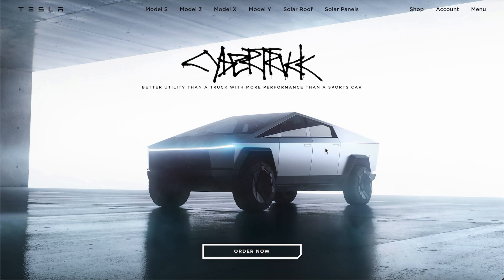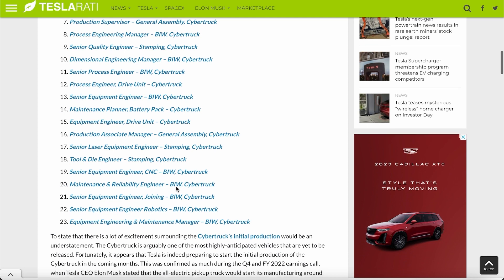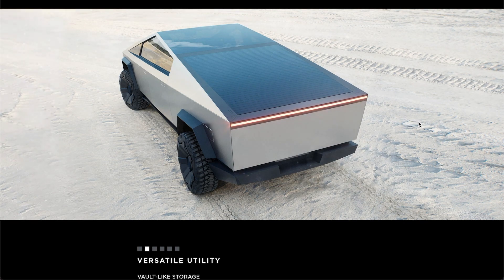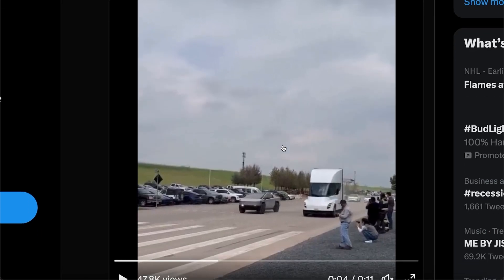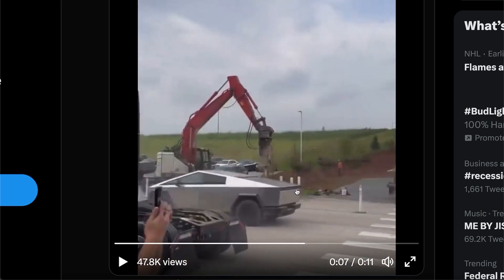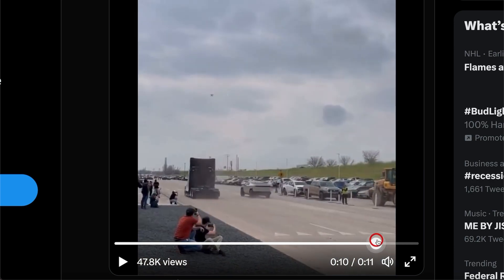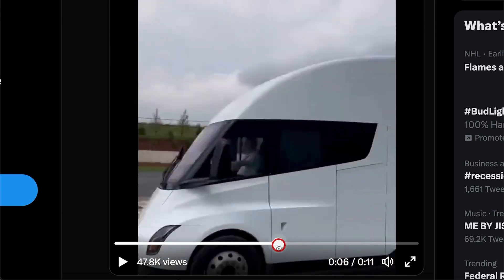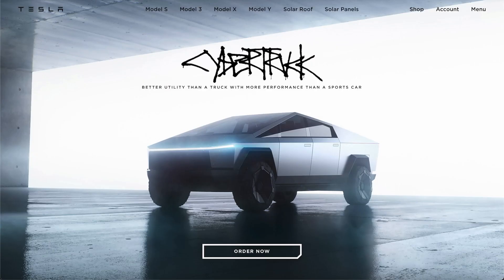Tesla Cybertruck Job Listing Leak | Leaked Cybertruck Racing Video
GET THE LATEST NEWS ON TESLA/STOCKS & MORE

(You have to make the brokerage account on Webull AFTER YOU SIGN UP (Takes under 5 minutes) (Then deposit any amount)